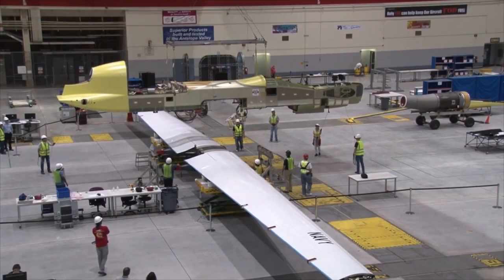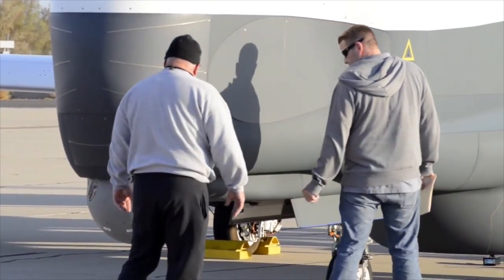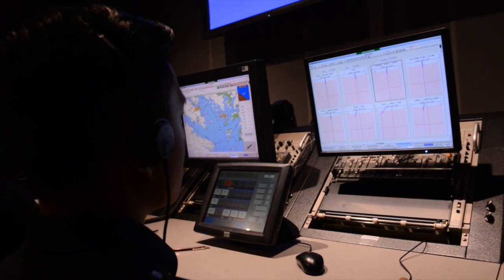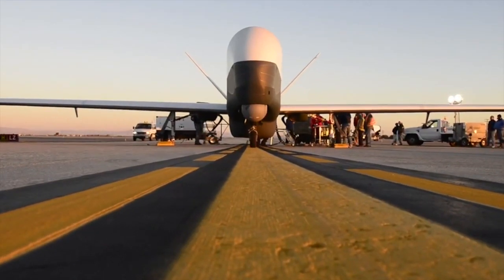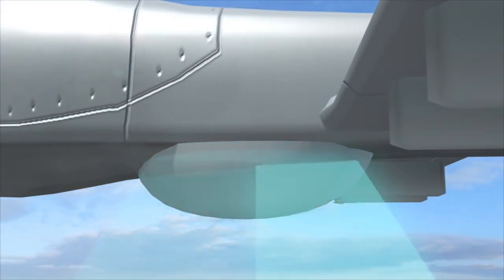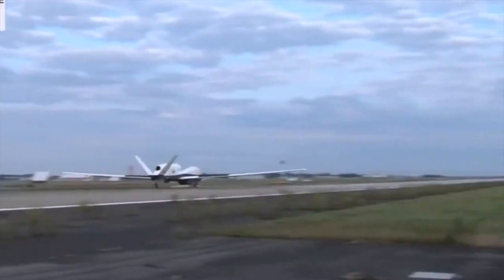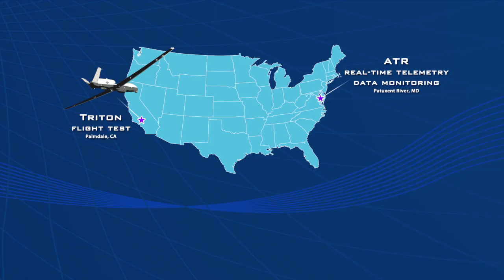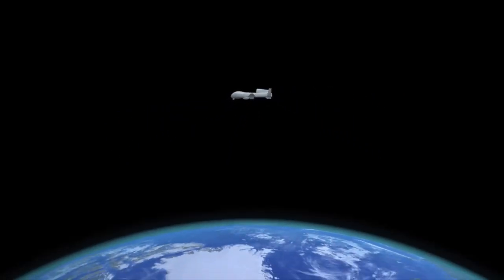Flight Ready: Atlantic Test Ranges Flight Test Support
Check out this behind-the-scenes look at what happens when the Navy's newest surveillance and reconnaissance unmanned air vehicle flies across the country for the first time. Learn more about the MQ-4C Triton test program, how the team prepared the air vehicle for flight and the innovative support solutions provided by Atlantic Test Ranges.